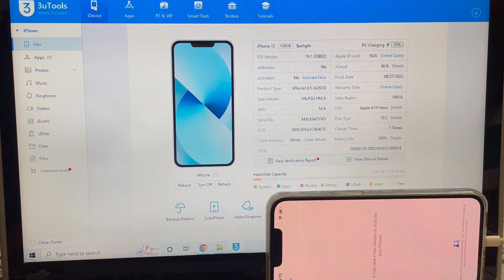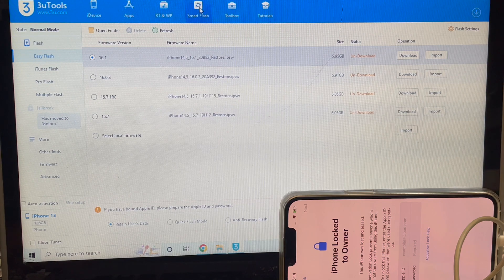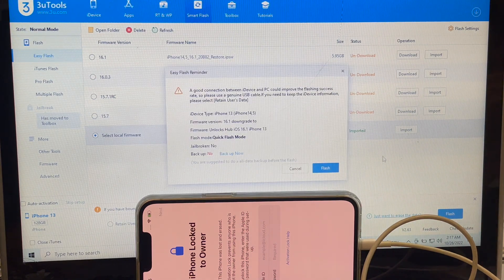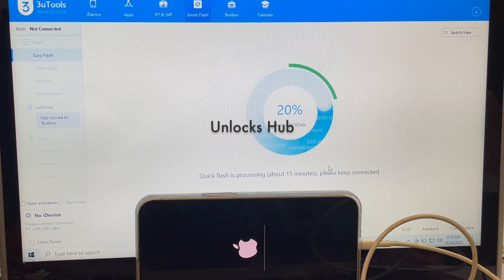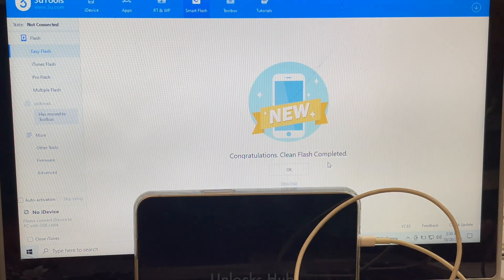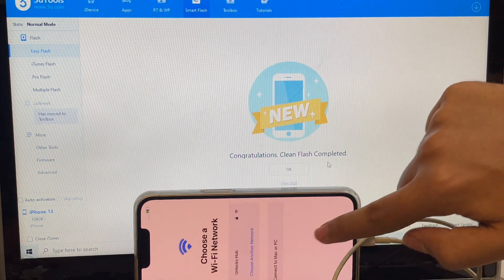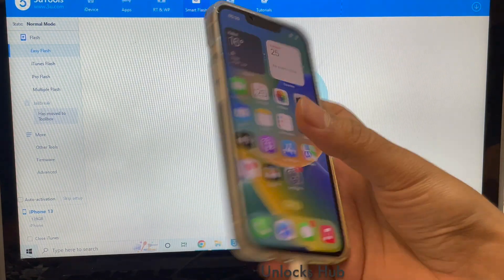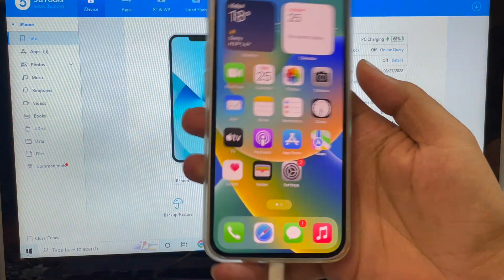iPhone 13 iOS 16.1 iCloud Unlock | Unlocks Hub | Permanent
This video is of Permanent iCloud Activation unlock removal on apple iPhone 13 running on iOS 16.1 which is the latest iOS version from Apple. Works on iPhone X, iPhone XS, iPhone XS Max, iPhone XR, iPhone 7, iPhone 7+, iPhone 6, iPhone 6+, iPhone 6S, iPhone 6S+, iPhone 5S, iPhone 5, iPhone 5C, iPhone 8, iPhone 8 Plus, iPhone X, iPhone 10 Max, iPhone XR, iPhone SE 3 2022, iPhone 4S and iPhone 4 iPhone 11 iPhone 11 Pro 11 pro max iPhone 13, 13 Pro, 13 Pro Max, 13 Mini, iPhone 14, iPhone 14 Plus, iPhone 14 Pro, iPhone 14 Pro Max. Helps remove activation lock from apple iPhones. You can remove iCloud lock from iPads, iPhone , iPod. Comes with network fix and camera fix. Works on iOS 12, iOS 13, iOS 11, iOS 10, iOS 9, iOS 8 and iOS 7 as well. and iOS 11. Works on iOS 13.3 ios 12.1.1, 12.2.4. New latest cfw icloud unlock method 2019. Using custom ipsw icloudunlock activationlock apple 4K Video. 2018.exe 2019.exe 2021.exe 2020 iOS 15.6.1 August 2022, October 2022 iOS16.2 November 2022